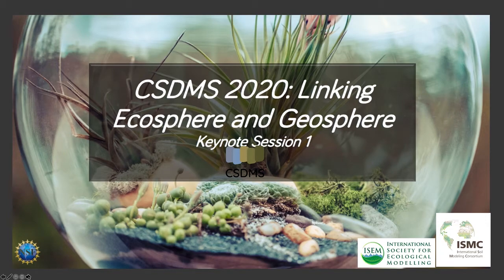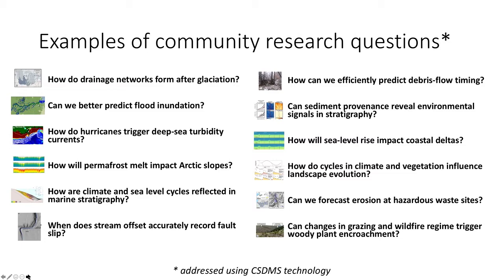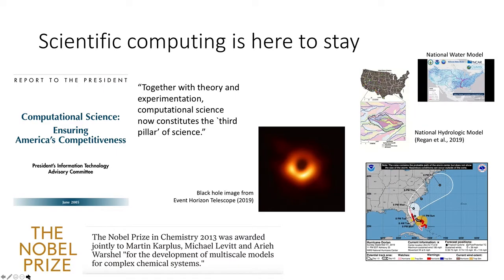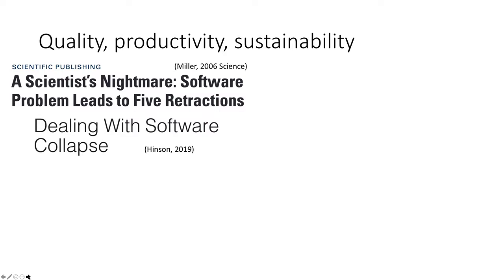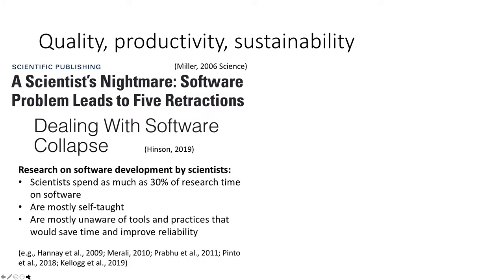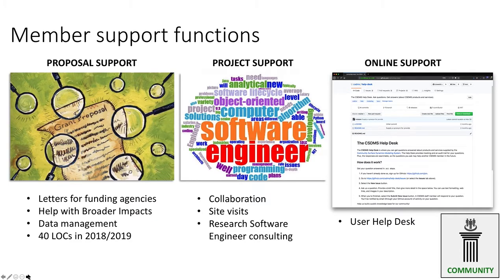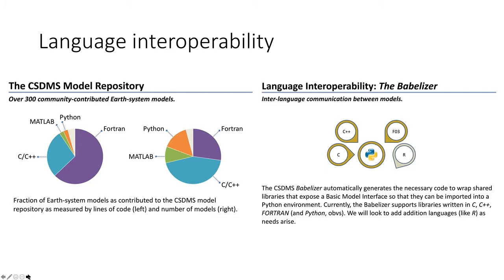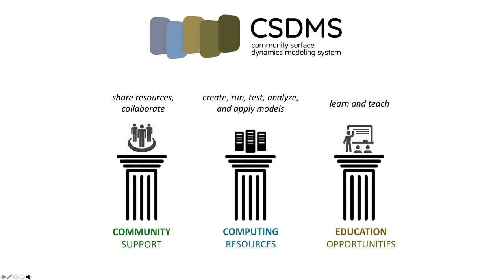CSDMS meeting 2020 by Greg Tucker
Greg Tucker: Modeling geosphere and biosphere: opportunities, growing pains, and resources.